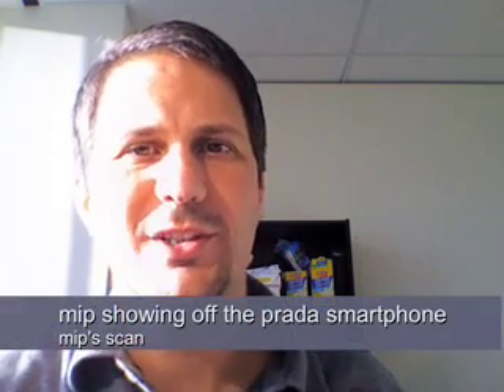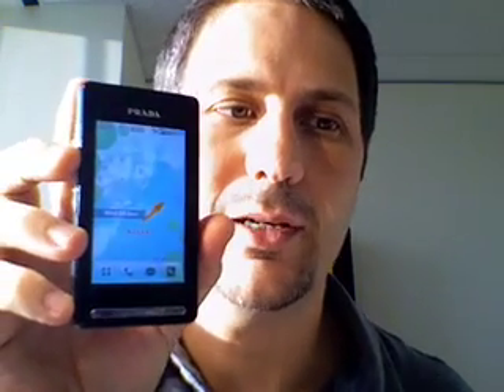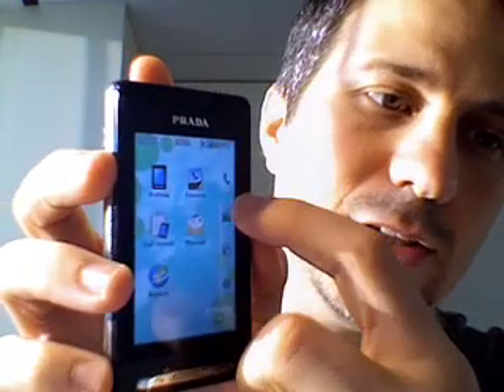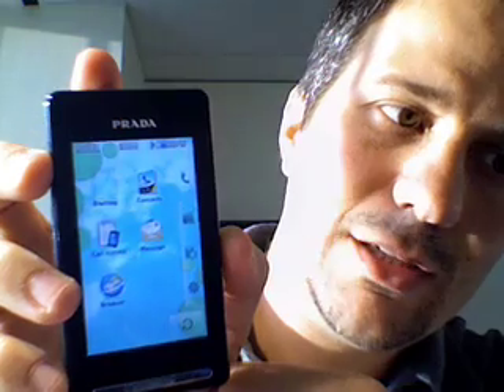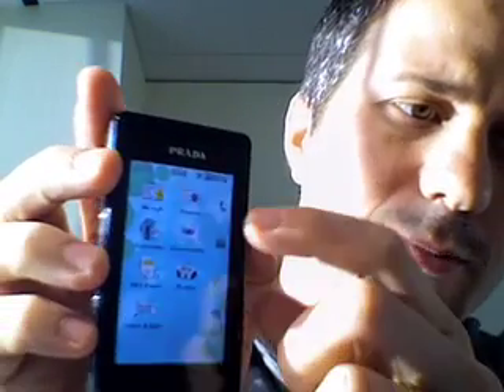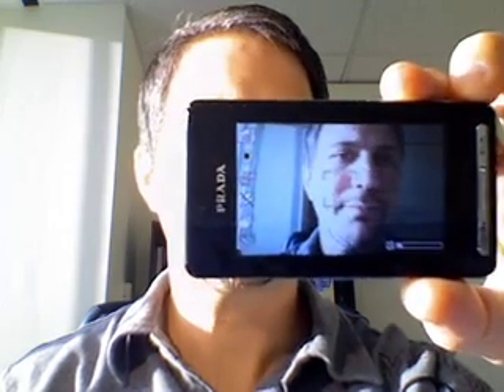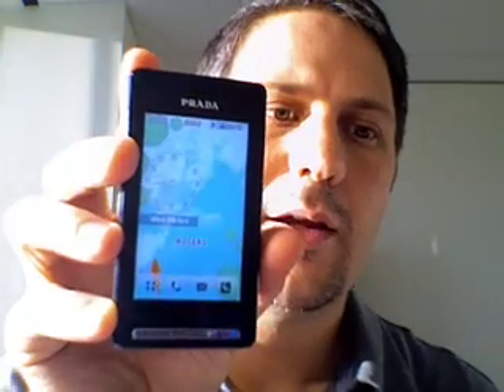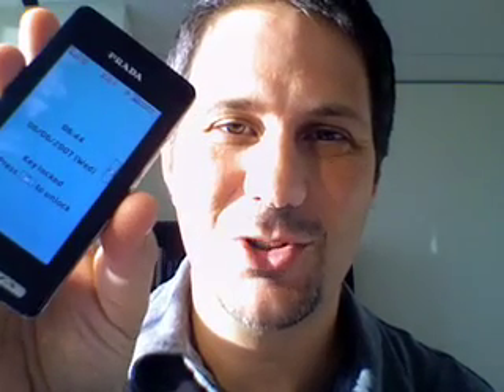mip demonstrated the LG Prada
I was lucky enought to have a co-worker lend me his newly acquired Prada cellphone.  Watch this video to see a little bit about this phone.